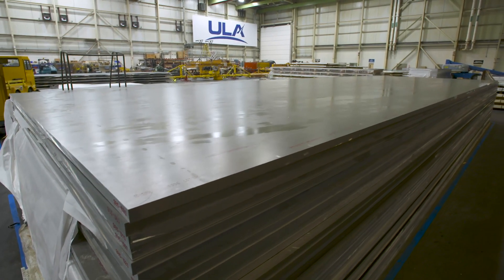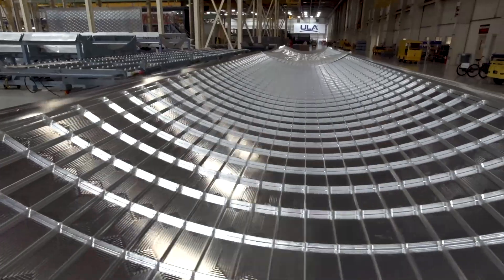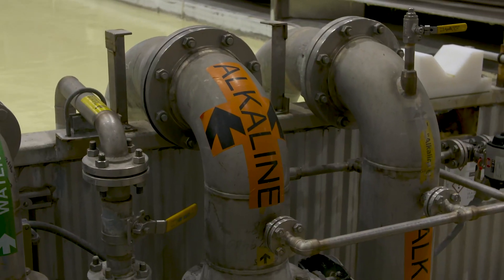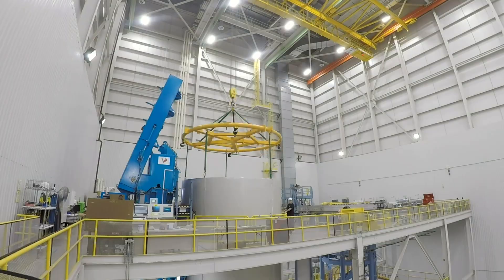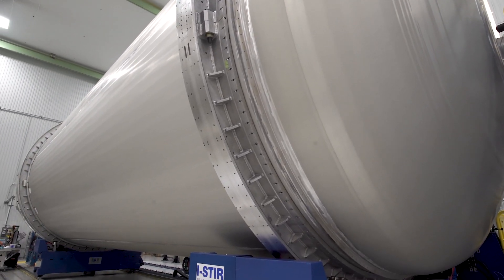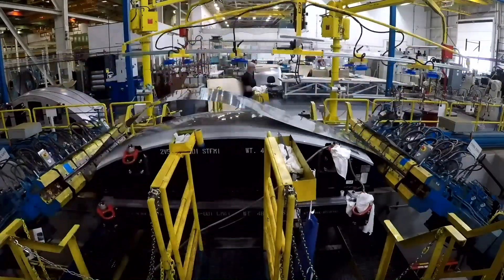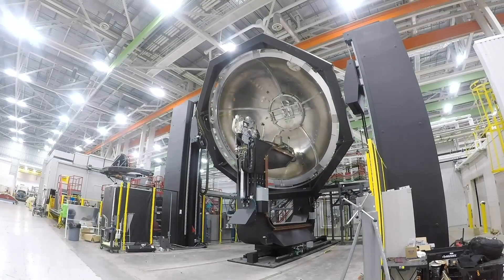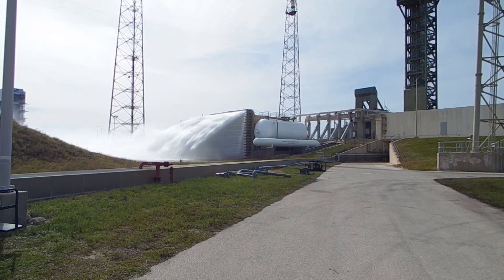Vulcan: Production Update // Building the First Vulcan Centaur Rocket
Vulcan Centaur is built on more than 120 combined years of launch experience. An evolution of the flight proven, highly successful Atlas V and Delta IV vehicles, Vulcan Centaur introduces a balance of new technologies and innovative features to ensure a reliable and affordable space launch service.